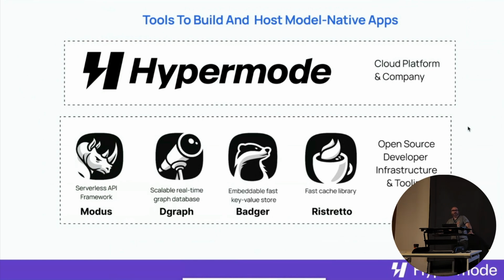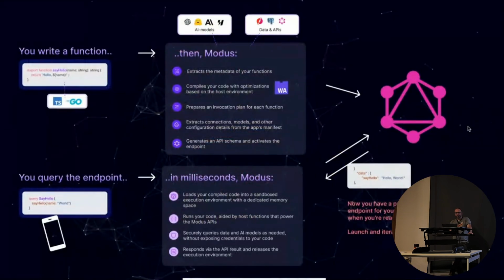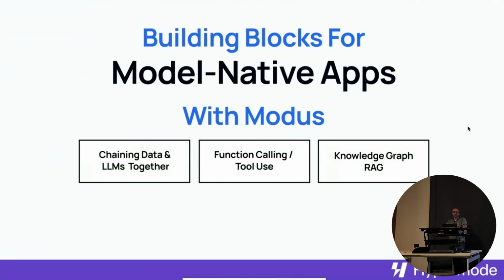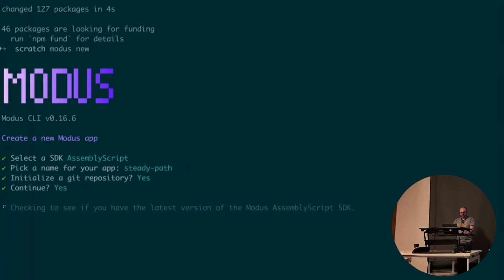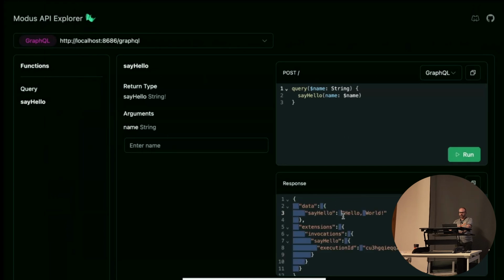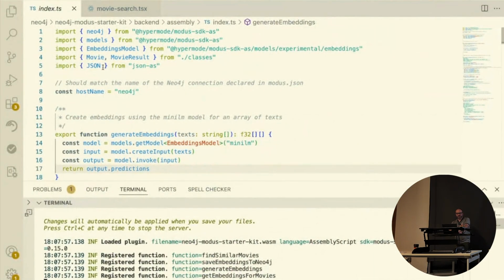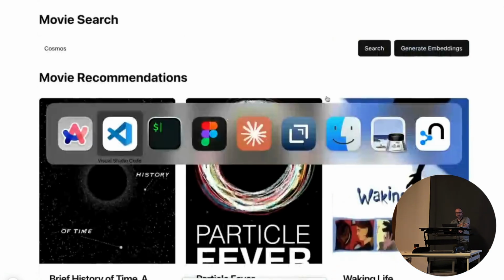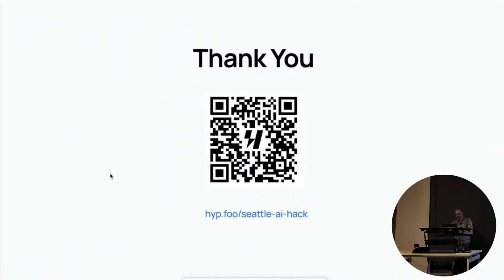Building Model-Native Apps with Hypermode: A Developer's Guide to Serverless AI Tools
In this talk, Will Lyon from Hypermode presents a comprehensive overview of building model-native app using open-source tools. He introduces Modus (a serverless API framework), Dgraph (a real-time graph database), Badger (a key-value store), and Ristretto (a cache library) - all designed to simplify AI-powered application development.

Learn how Modus leverages WebAssembly to support polyglot development with AssemblyScript and Go, automatically generating GraphQL APIs from your functions. Will demonstrates how to get started with a simple project and showcases a more complex example integrating Neo4j for vector search with movie recommendations.

Perfect for developers looking to incorporate AI models, knowledge graphs, and serverless architecture into their applications. Check out Hypermode's Modus Recipes repository for starter kits and examples to jumpstart your next project!